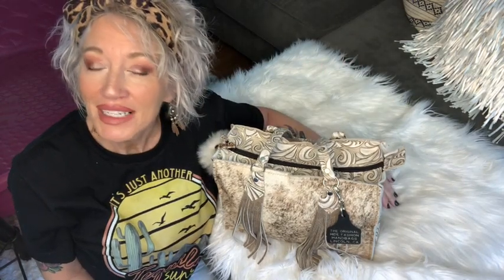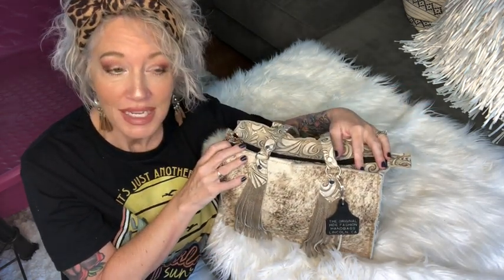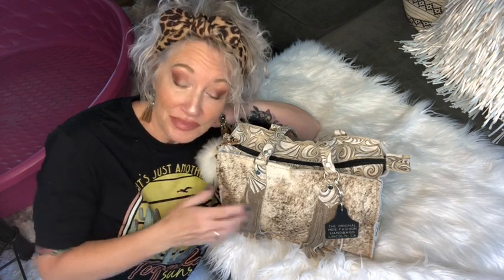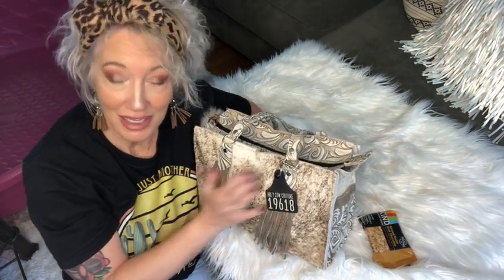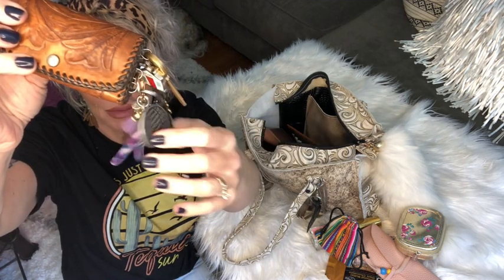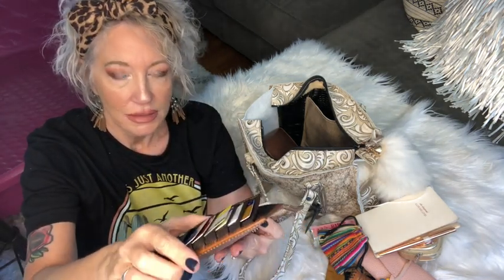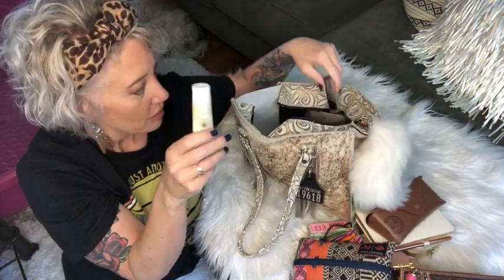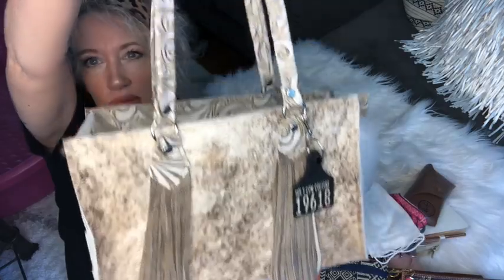What's In My Bag! Holy Cow Couture Small Town Tote!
You guys have got to check this amazing purse company out!